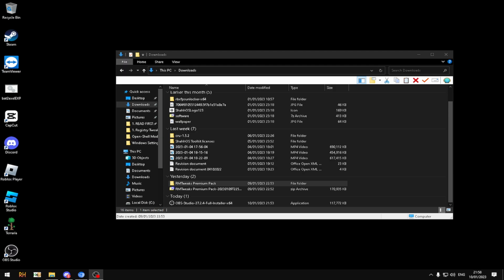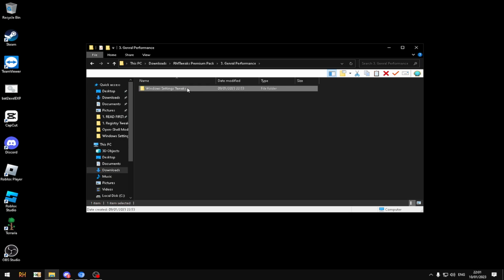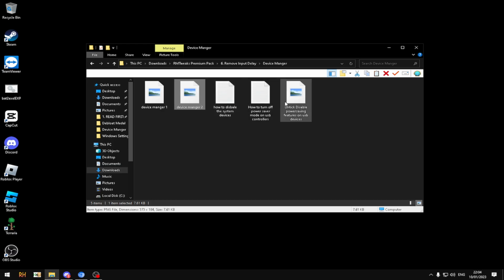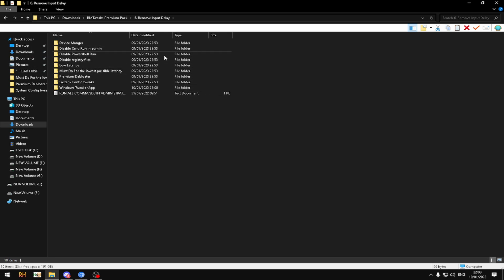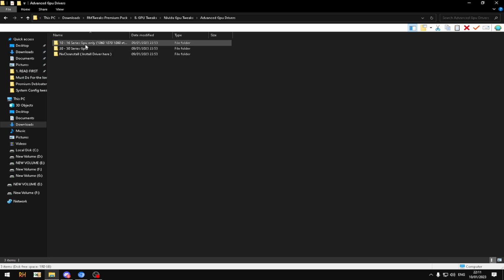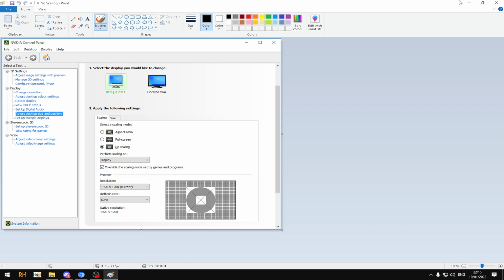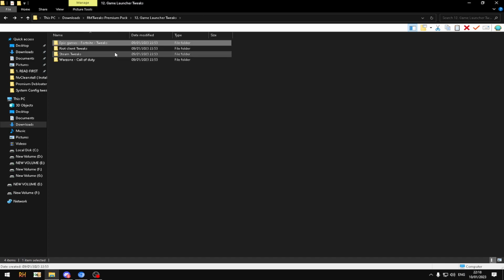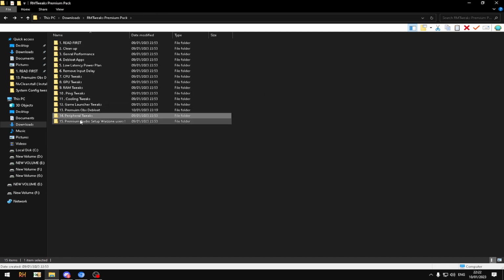EXPOSING@Rteaks20787😱😱😱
EXPOSING @rmtweaks2070 😱😱😱

socials!

Fortnite Sensitivity:
Res: 1738X1080
Sens X: 3.6%
Sens Y: 3.6%
ADS: 25%
Scoped: 25%
Dpi: 1600

CPU: Intel Core i7-10700K
GPU: NVIDIA GeForce RTX 3060
RAM: 16GB (2x8GB) G.SKILL Ripjaws V 4000MHz CL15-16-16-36
Motherboard: MSI MEG Z490I UNIFY
Cooler: ARCTIC Liquid Freezer II 360
Fans: 7X ARCTIC P12
Power Supply: Corsair HX1200
Case: Lian Li PC-O11 Dynamic (Black)